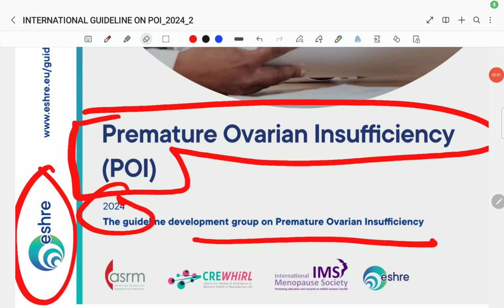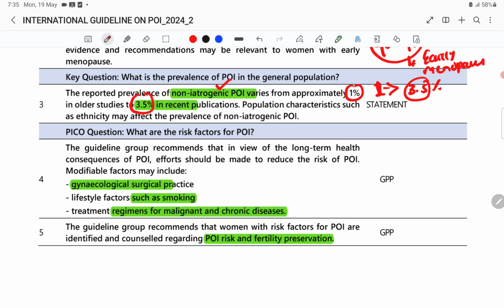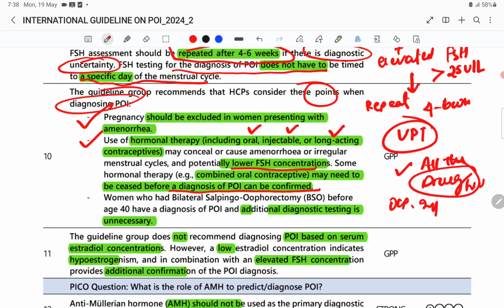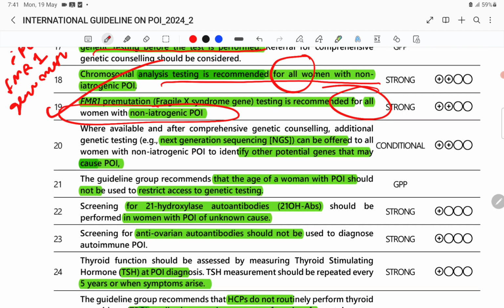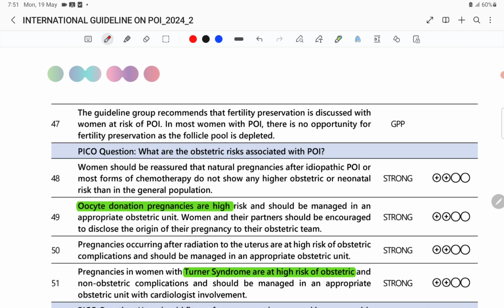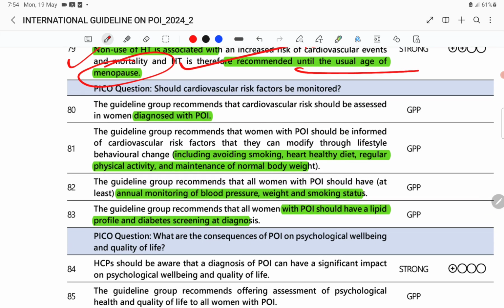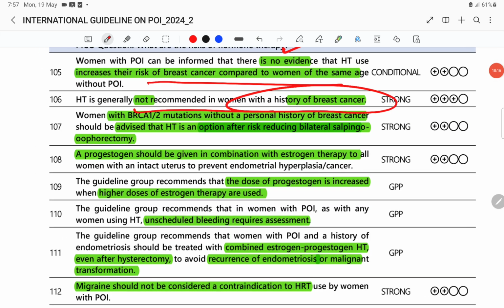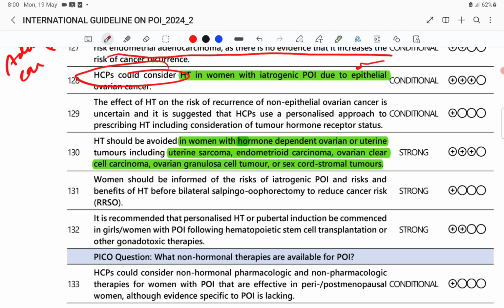ESHRE 2024 guidelines Part-1 premature ovarian insufficiency (POI) Hormone replacement therapy (HRT)